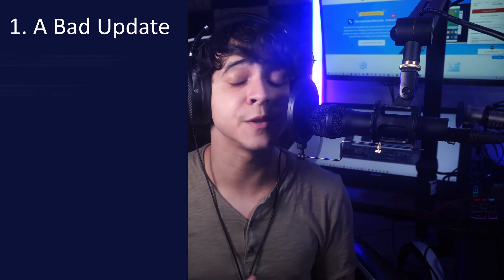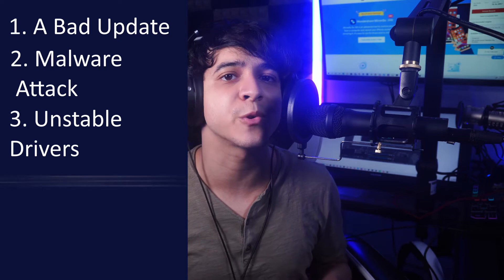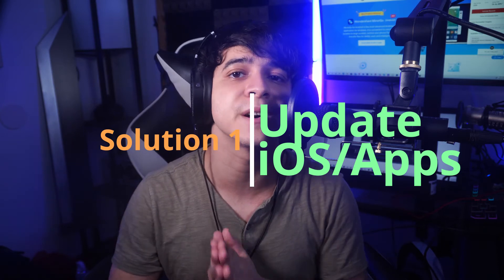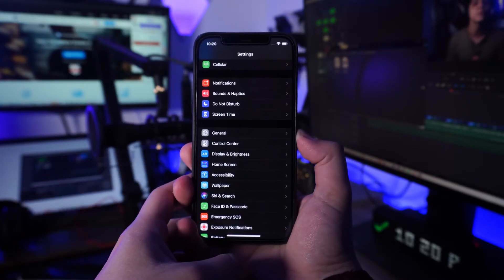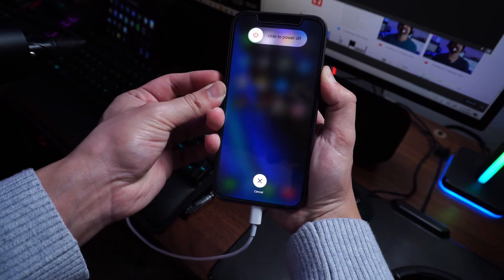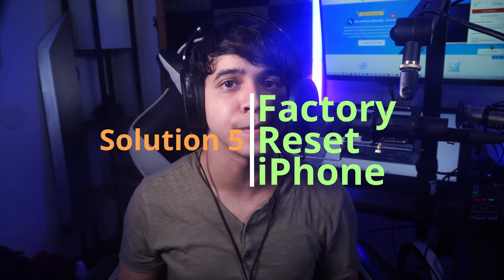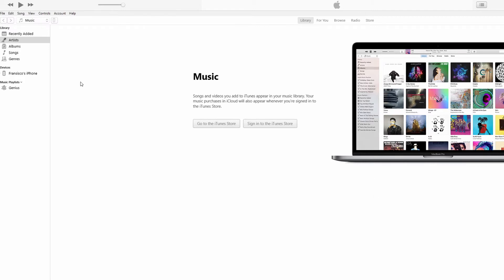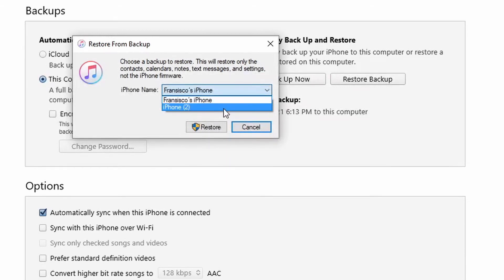6 Ways to Fix An iPhone That Keeps Restarting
Getting an iPhone keeps restarting is probably one of the most frustrating things that iOS users experience plenty of times. Just like most of the other iPhone problems, this one can also be caused by different reasons. If your iPhone keeps restarting itself, then don’t worry. You have come to the right place. Whenever my iPhone keeps restarting, there are a few techniques that help me resolve this issue. In this guide, I will familiarize you with this problem and how to resolve the iPhone keeps restarting issue, such as the most common iPhone 13/12/11 keeps restarting issue.

Timestamps:
00:42 Reasons for iPhone Keeps Restarting itself
02:56​ 1st: Fix iPhone Keeps Restarting itself by Updating iOS/Apps
03:24 2nd: Fix iPhone Keeps Restarting itself by Unistall Buggy Apps
03:58​ 3rd: Fix iPhone Keeps Restarting itself by Remove/Reinsert SIM Card
04:20 4th: Fix iPhone Keeps Restarting itself by Force Restart iPhone
05:09 5th: Fix iPhone Keeps Restarting itself by Factory Reset iPhone
07:08 6th: Fix iPhone Keeps Restarting itself without Any Data Loss

Follow the guide above to fix iPhone restarting itself
social media